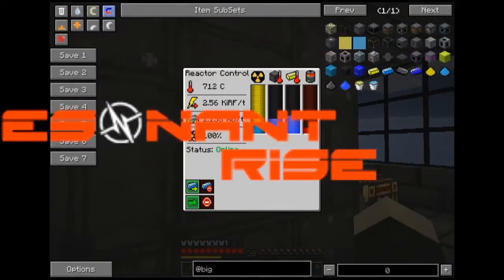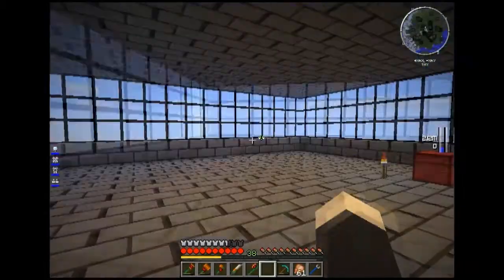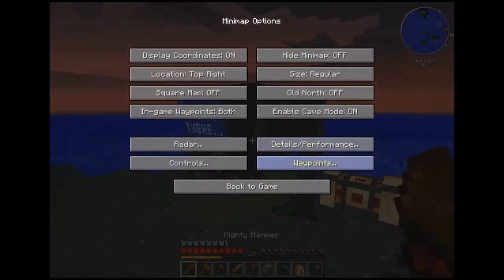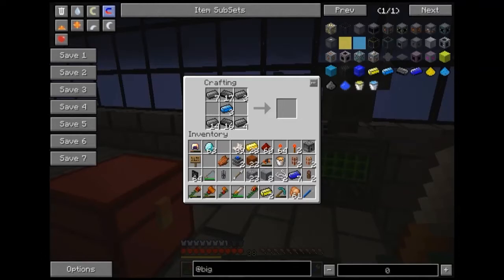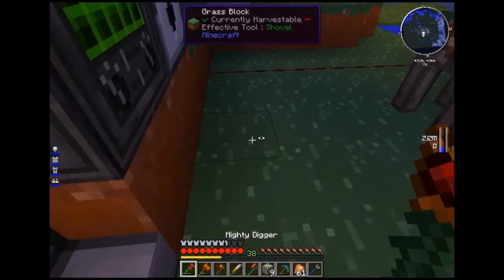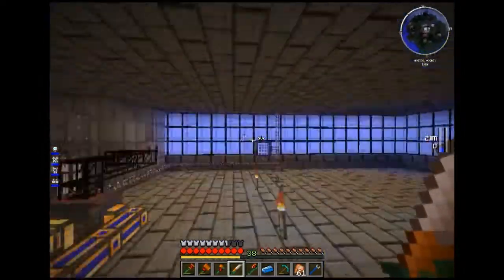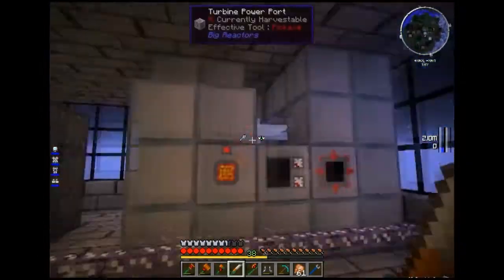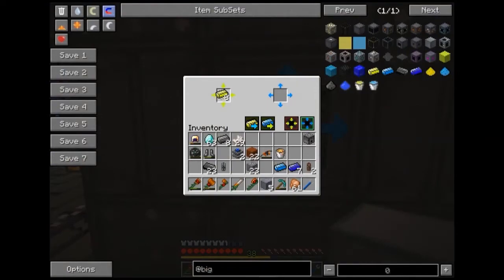Resonant Rise-Episode 11-How Hard can it Be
Today we finish off making our Turbine Reactor. But just how well will it work.